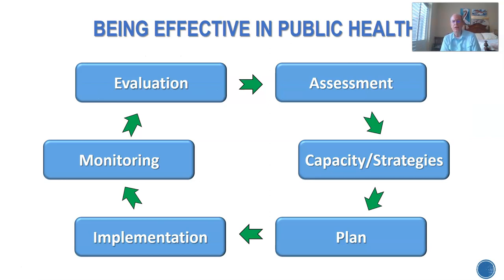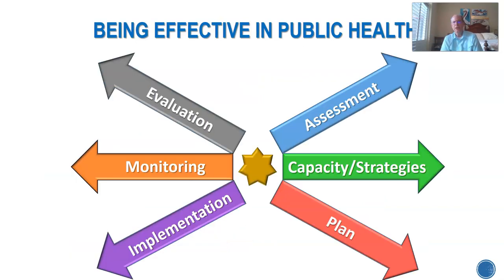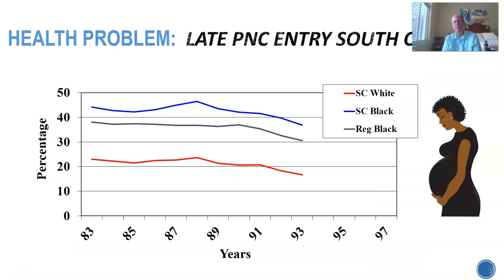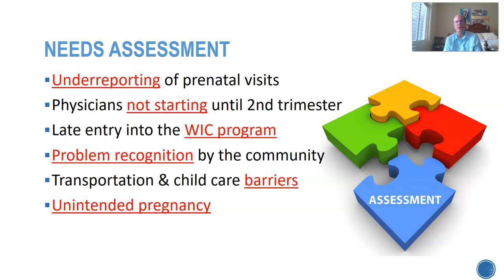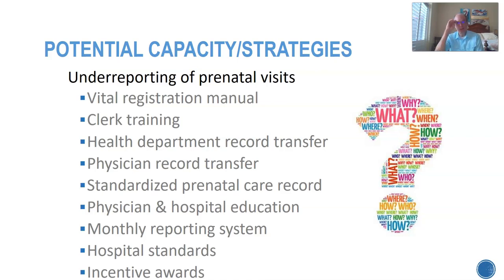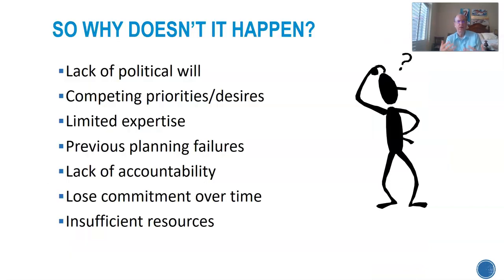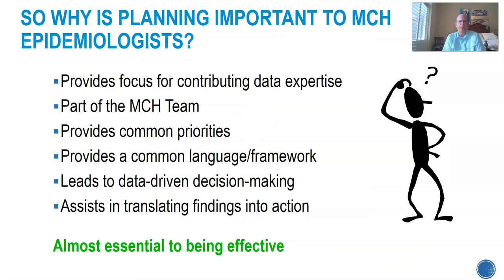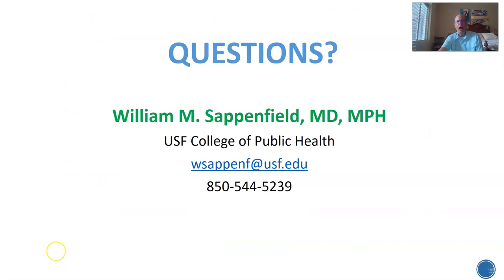(Pre-recorded) MCH Planning Introduction - watch before 7.16.2021 live session